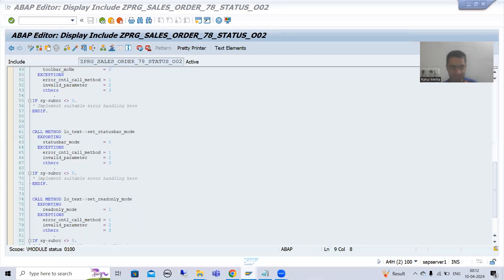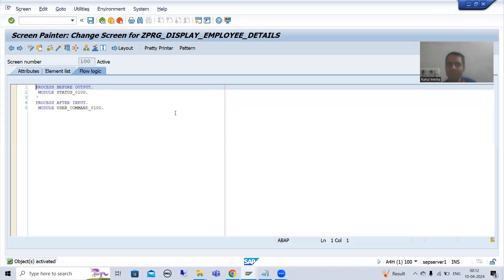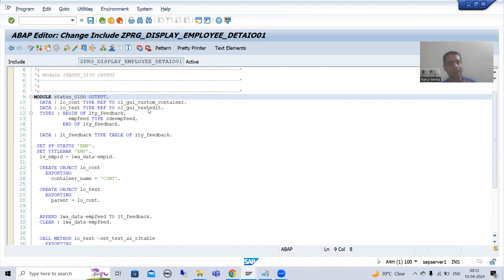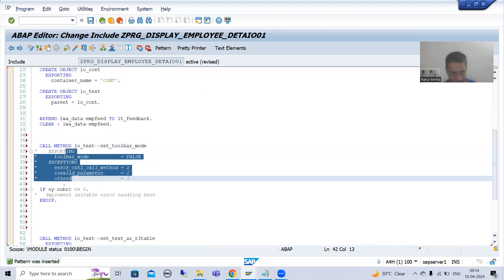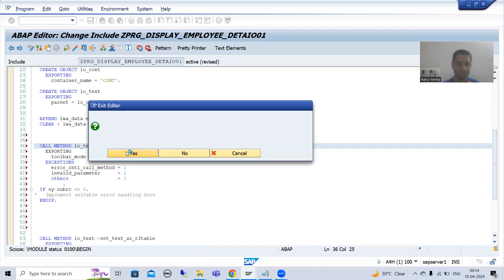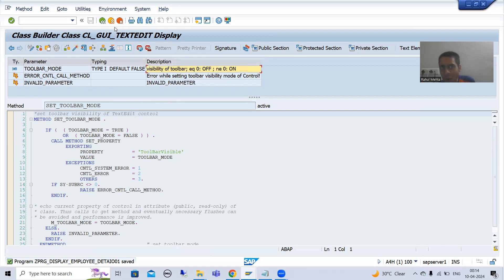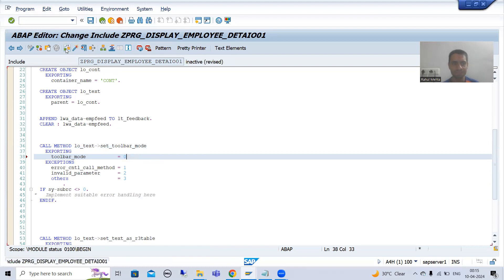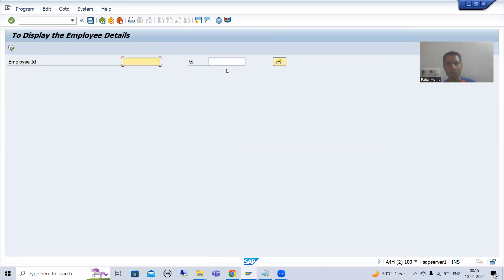65 - Additional ABAP Concepts - Displaying Data of More than 128 Characters in ALV Part7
-Called the Method SET_TOOLBAR_MODE of Class CL_GUI_TEXTEDIT to Hide the Toolbar.
-Called the Method SET_STATUSBAR_MODE of Class CL_GUI_TEXTEDIT to Hide the Status bar.
-Called the Method SET_READONLY_MODE of Class CL_GUI_TEXTEDIT to Display the Text in Read Only Mode.
-Unticked the Input Only Checkbox for Employee Id.